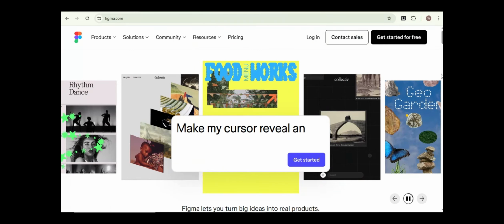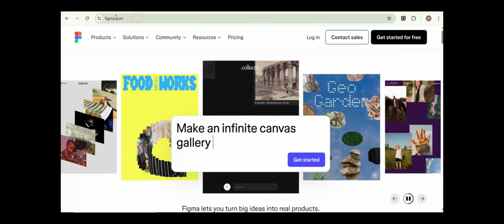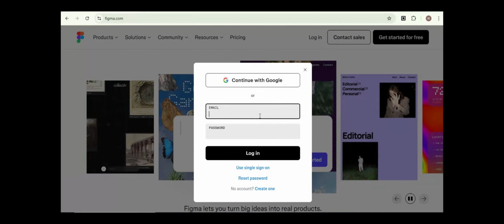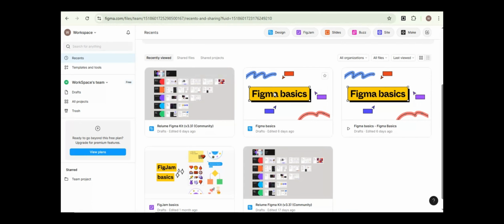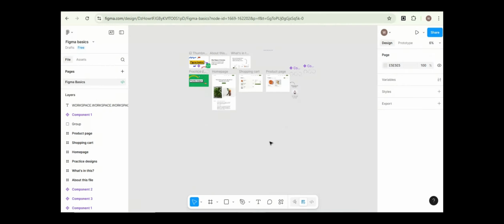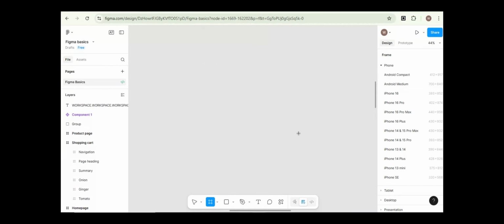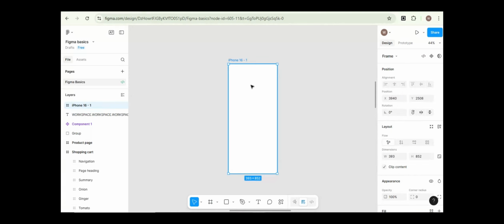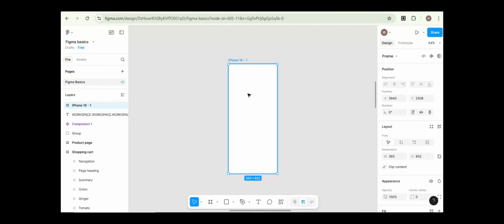How To Add Phone Frame In Figma 2025 (EASY GUIDE)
Want your app mockups to look more realistic? In this quick tutorial, you’ll learn how to add a phone frame in Figma so your designs stand out in presentations and portfolios.

🔍 In this video, you’ll learn:

    How to use Figma’s built‑in device frames

    How to wrap your designs in popular phone mockups (iPhone, Android)

    How to adjust scale, colors, and shadows for better visuals

    Where to find and install free phone frame plugins in Figma

📌 Works with Figma Free and Pro accounts
📅 Updated for Figma 2025 interface and features